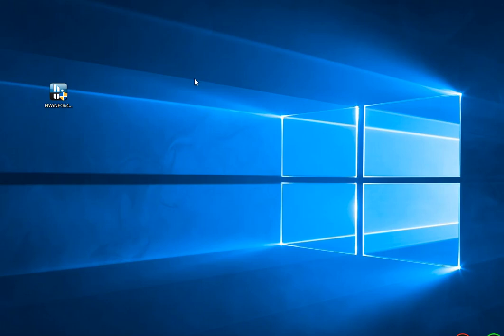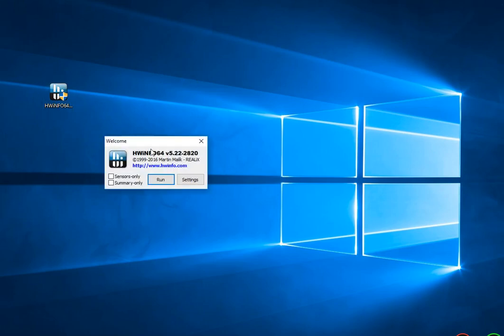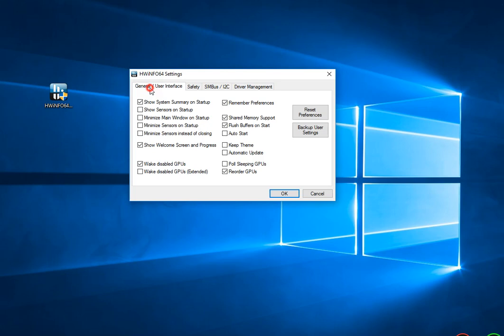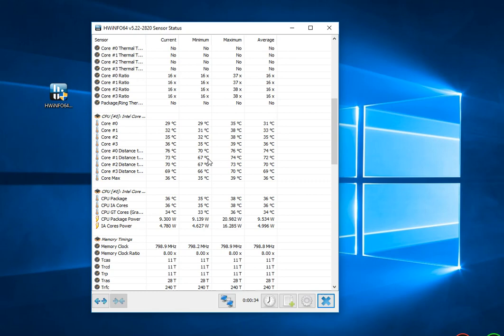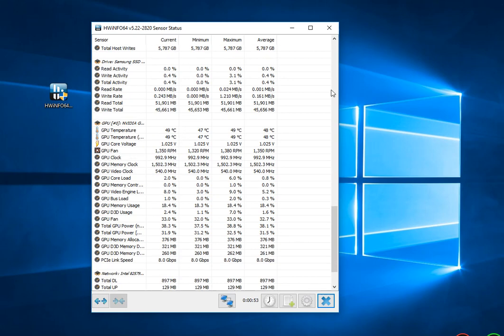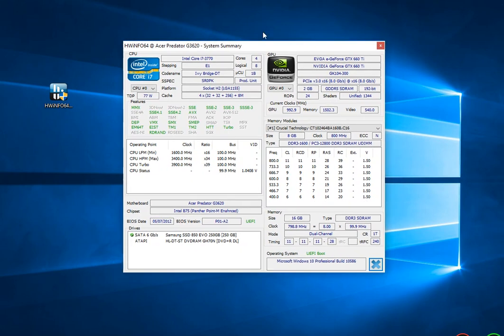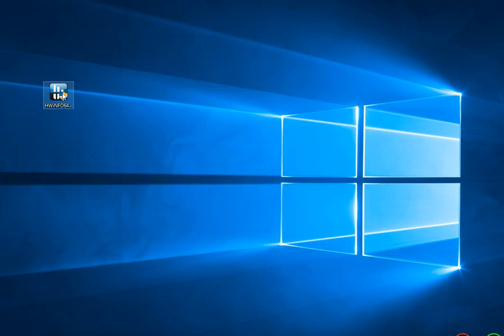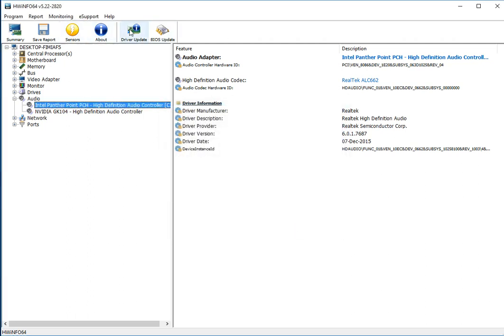HWiNFO Walkthrough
HWiNFO32 by REALiX  provides you with comprehensive system information details including hardware analysis, monitoring, and reporting for Windows and DOS.  Here's a walkthrough of what you can expect to find out about your system with this software.